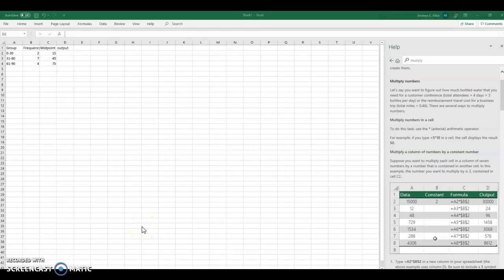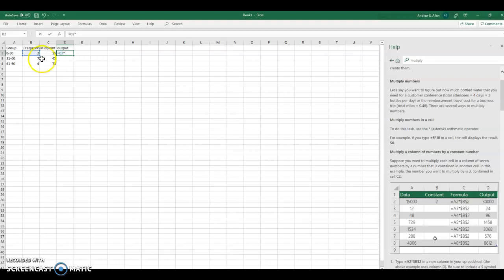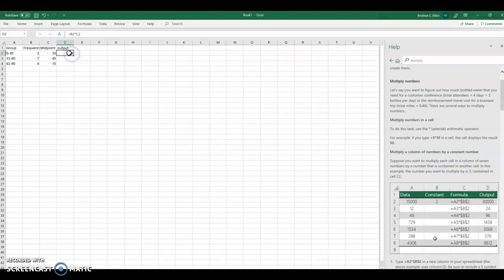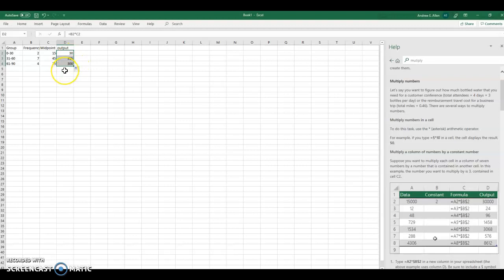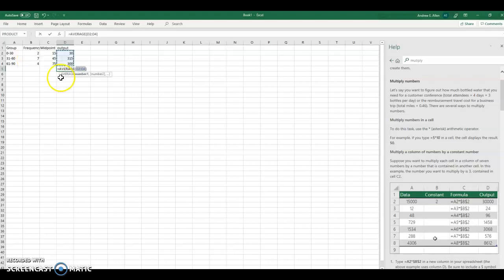Grouped Data Averages in Excel